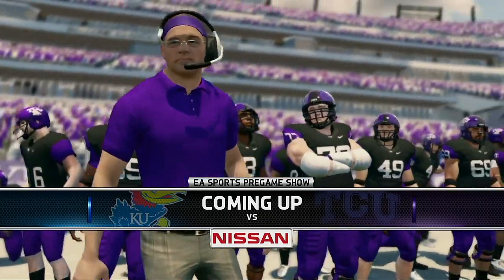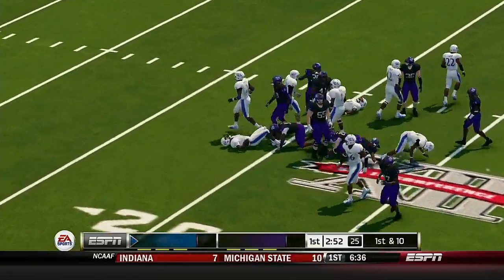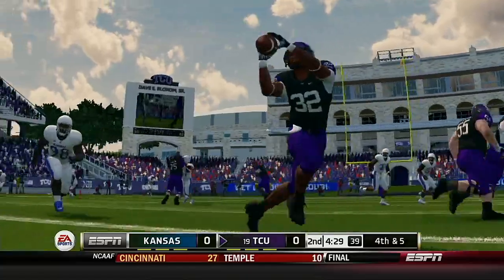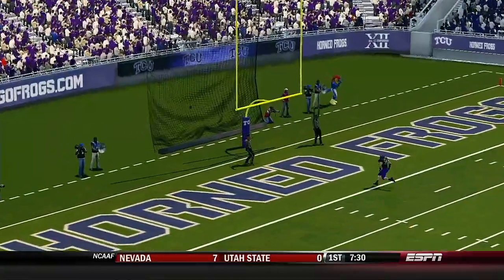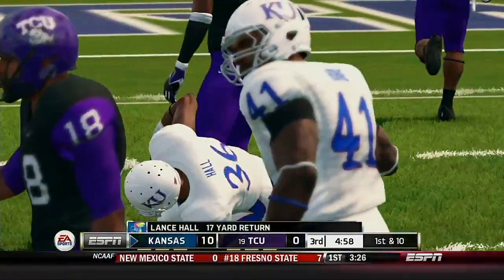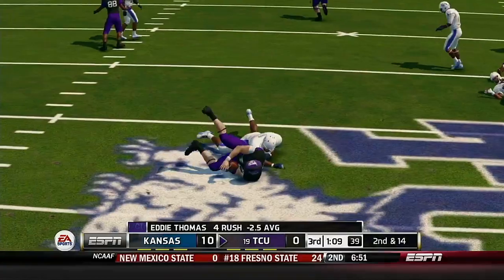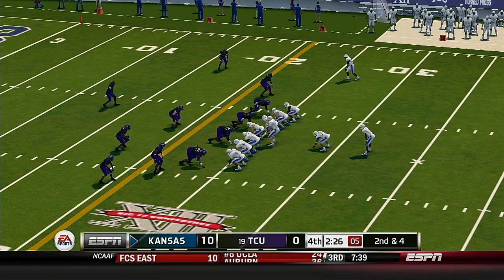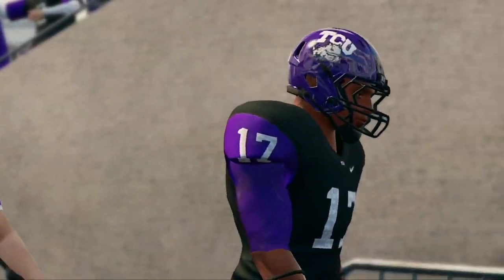NCAA Football 2020 Season Week 7 Kansas @ TCU